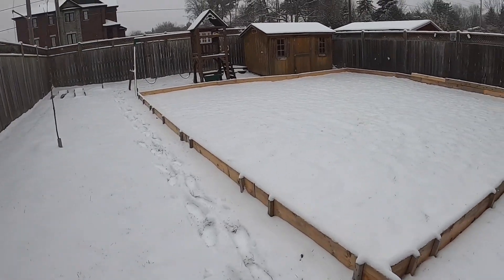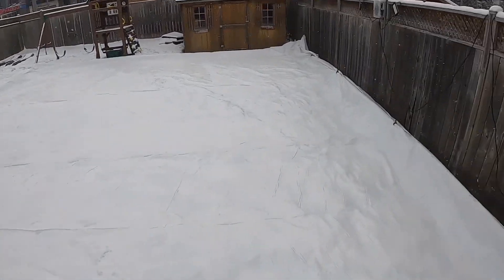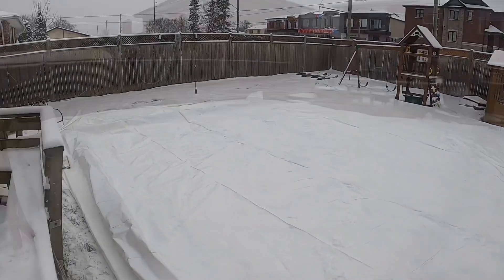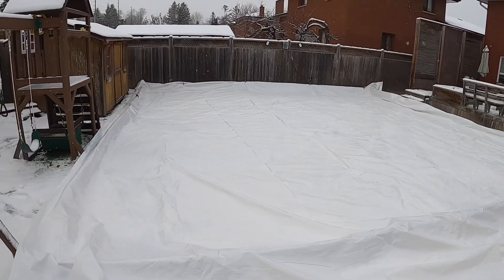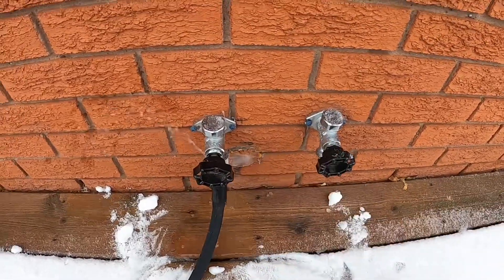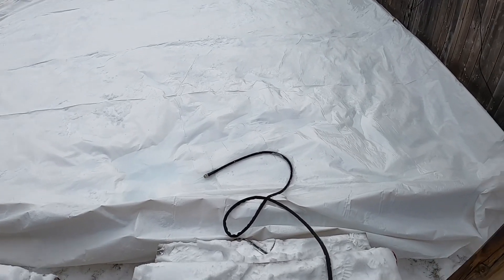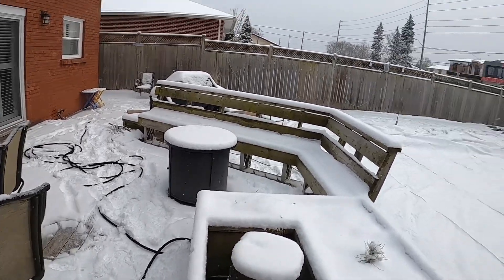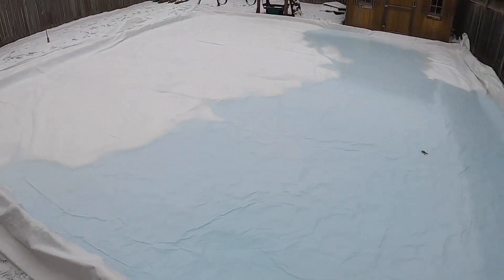Backyard Rink || Liner Installation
In this video I go through the liner installation as well as how I start to fill the rink up with water.

Chapters:
0:00 Intro
0:40 Liner Installation Time Lapse
1:20 Liner Installation Overview
2:25 Liner Installation Tip #1
3:20 Liner Size Choice and Ordering
4:28 Filling up the Rink with Water